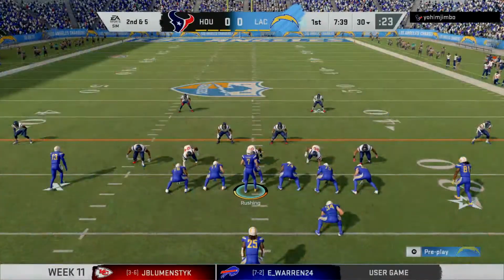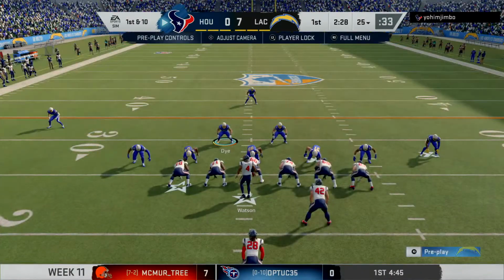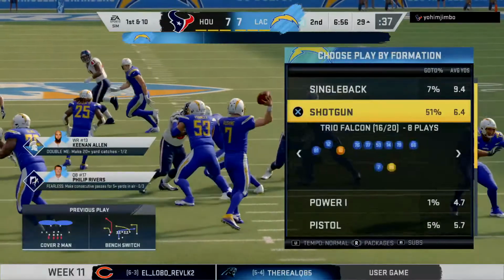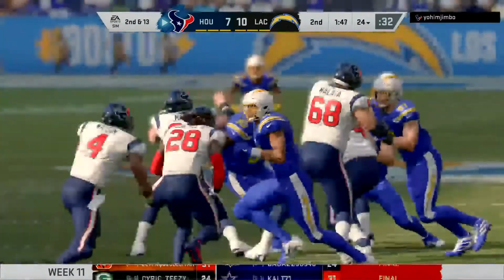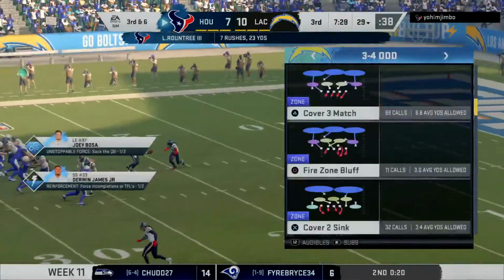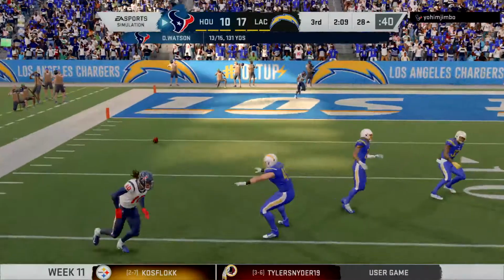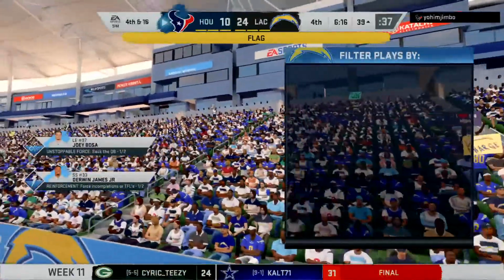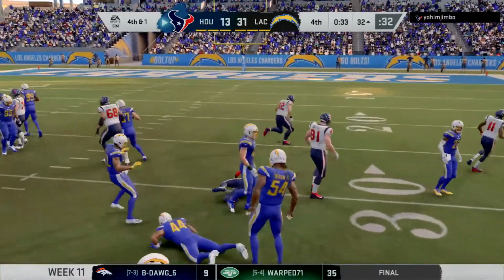DATS_REAL_BRA's Live PS4 Broadcast